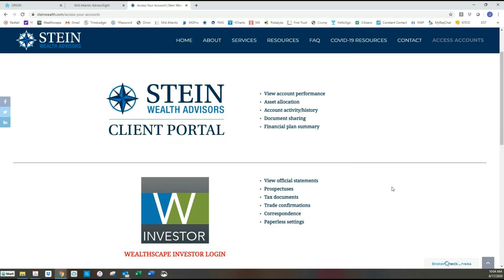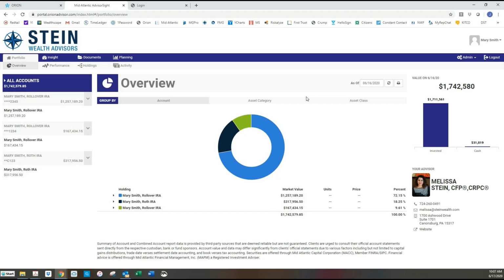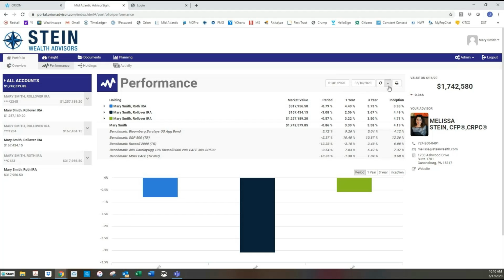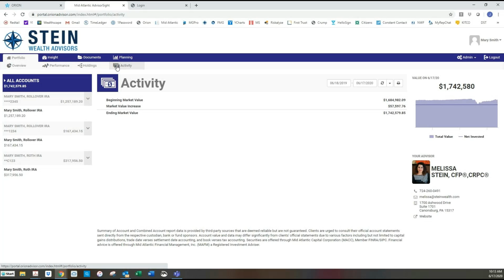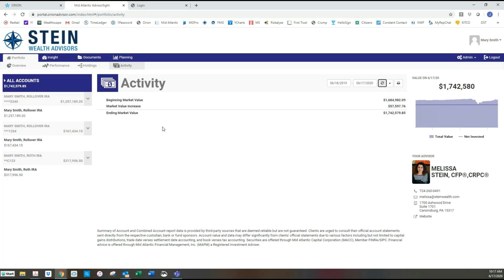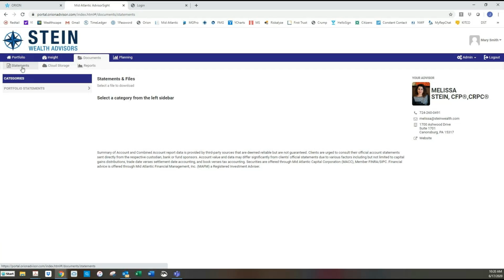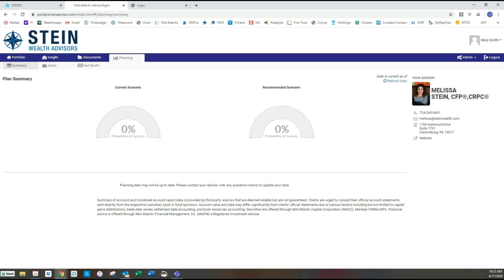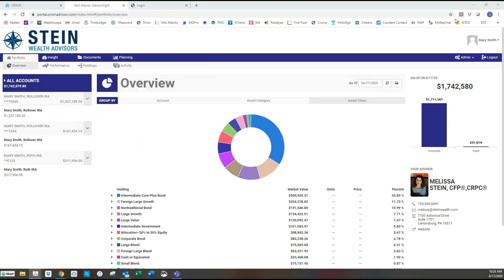SWA Tutorial - Client Portal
Here you can watch a tutorial about how to navigate your accounts through the Client Portal.